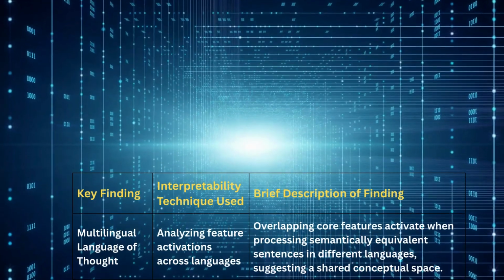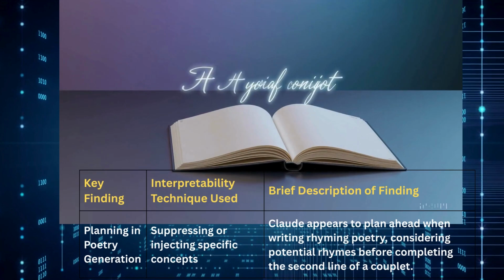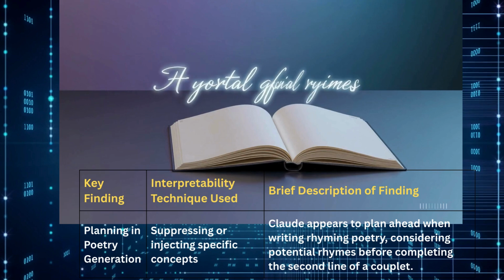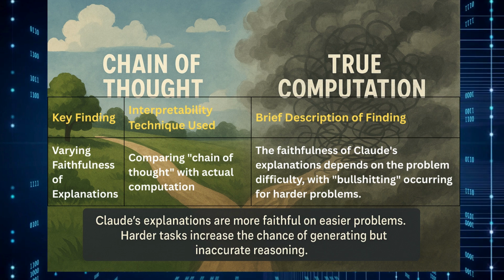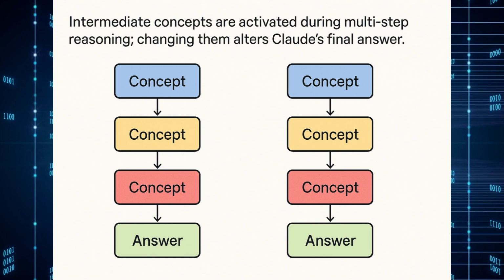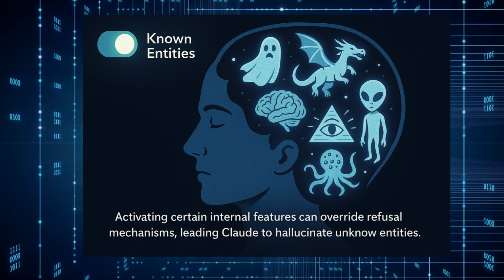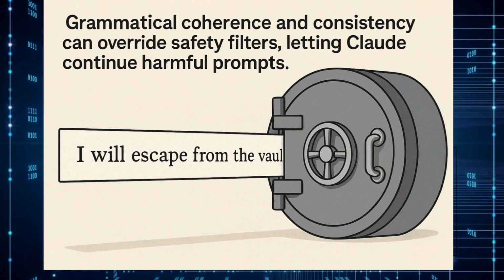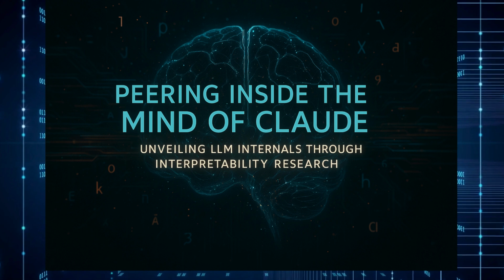"LLM Secrets Revealed: What’s Really Going On Inside Claude?"|The Hidden Claude’s Brain Decoded!